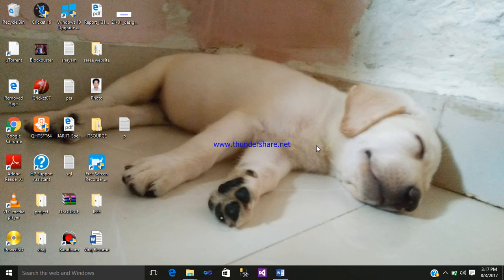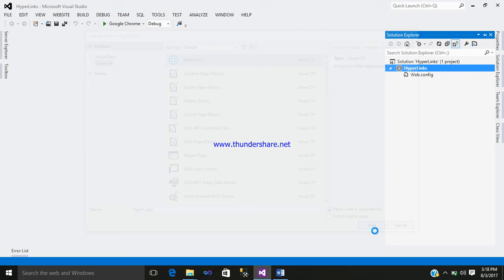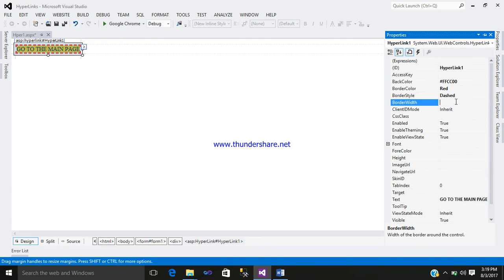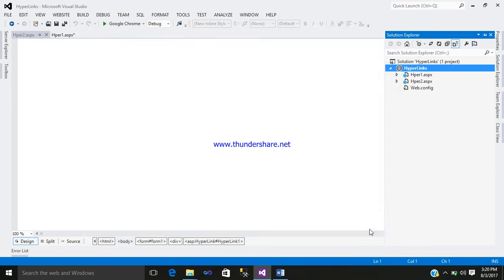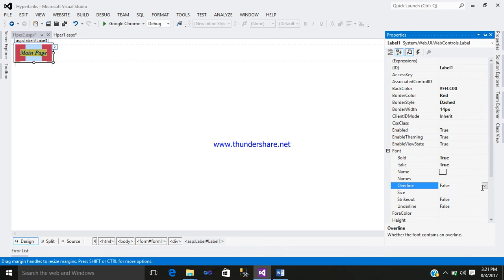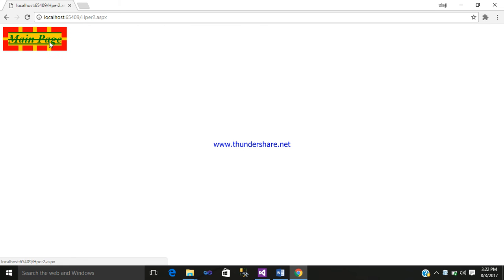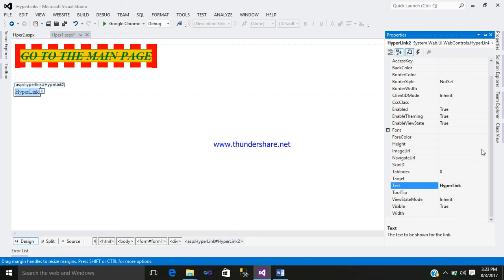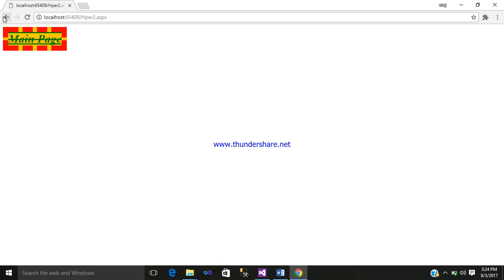HOW TO USE HYPERLINK CONTROL IN ASP.NET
HERE IN THIS .NET Tutorials WE WILL COVER HYPERLINK CONTROL
IN ASP.NET